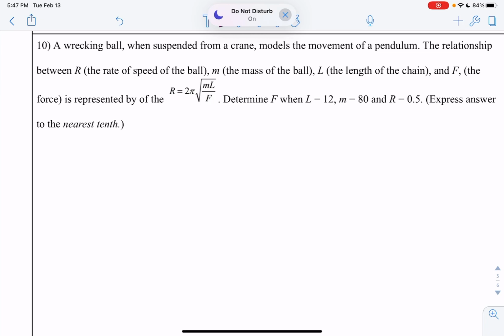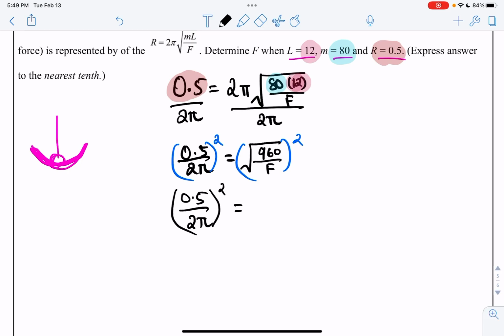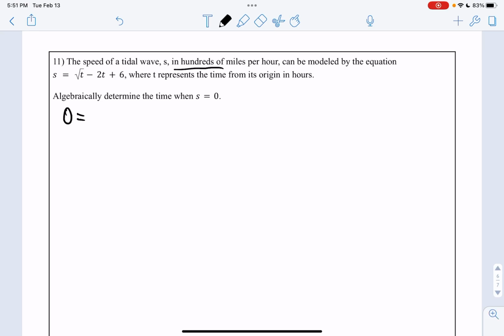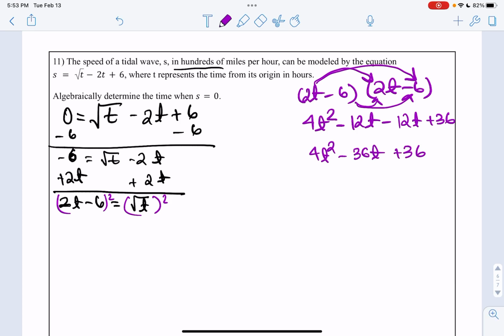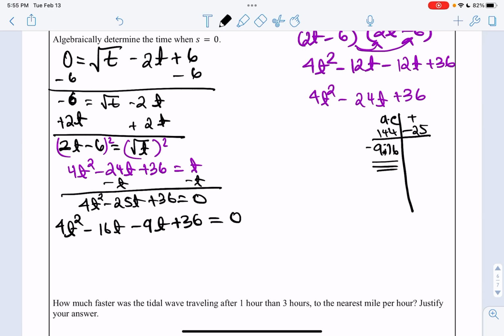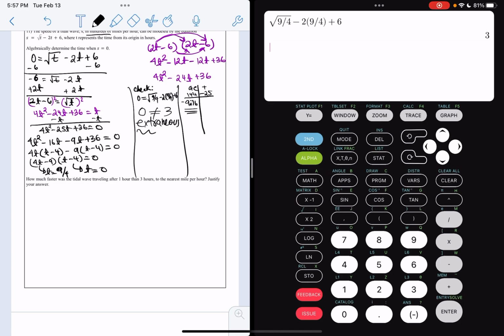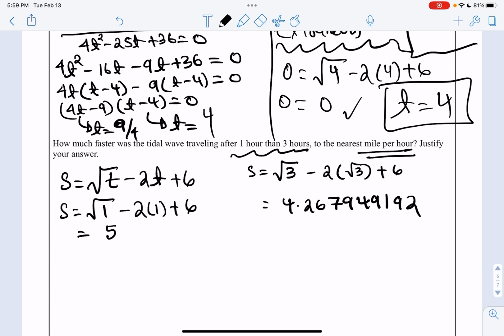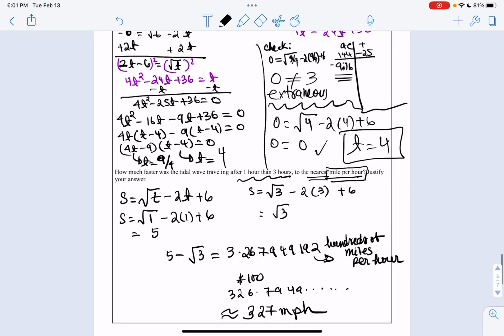Applications of Radical Equations